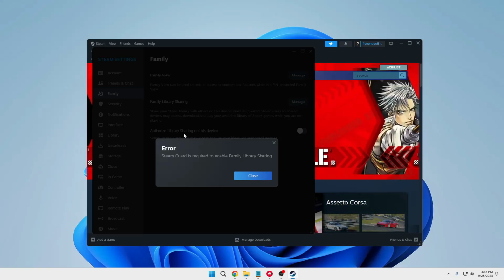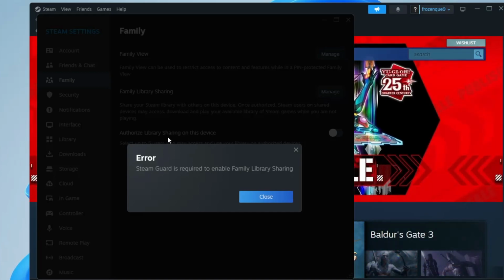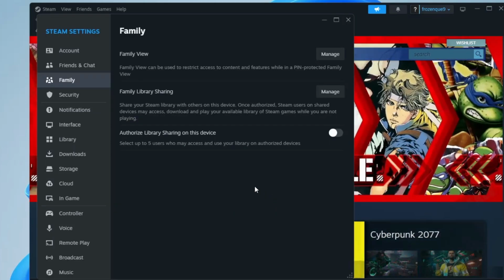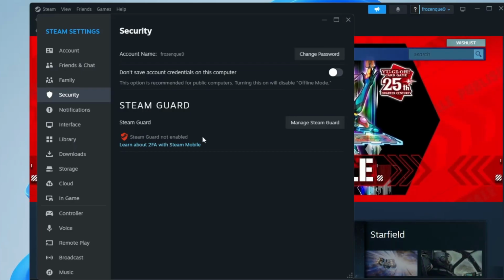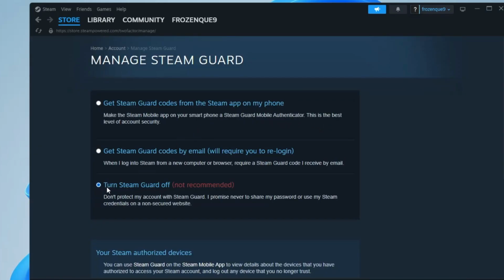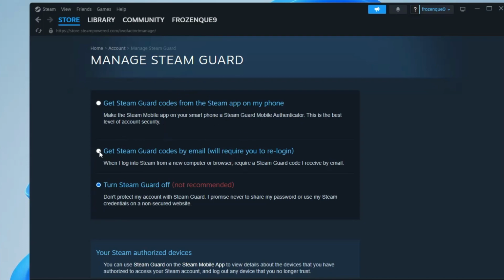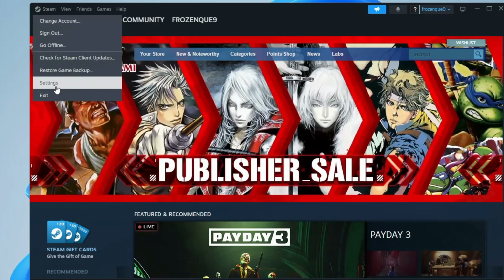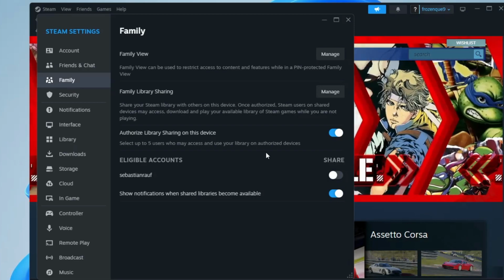How to Enable STEAM GUARD (2023) Updated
While Enabling Steam Family Sharing you might be getting an error saying
Steam Guard Is Required to Enable Family Library Sharing.

☑ Watched the video!
☐ Liked?